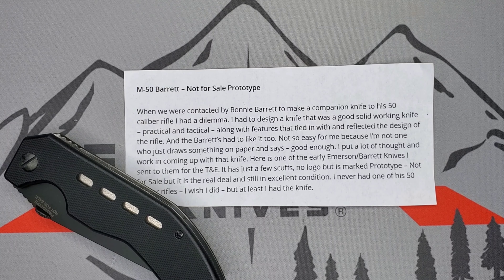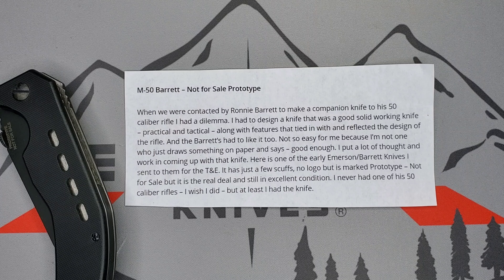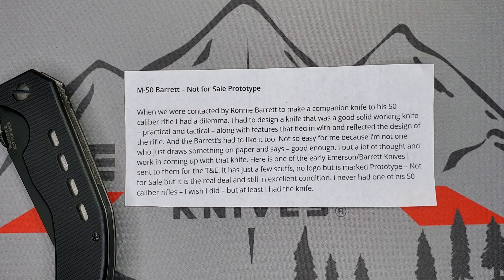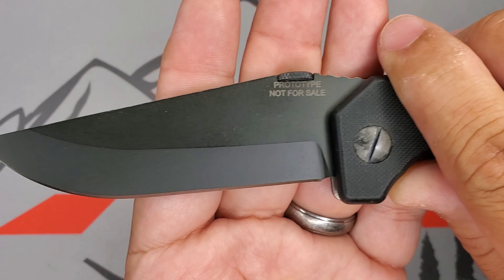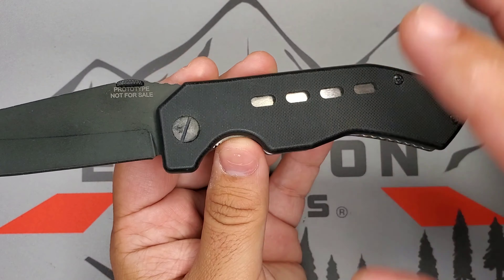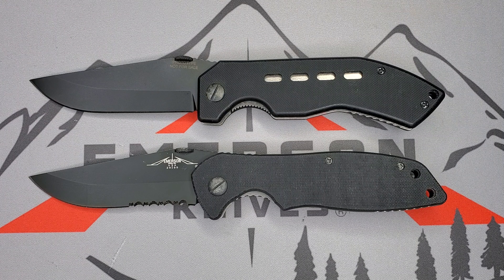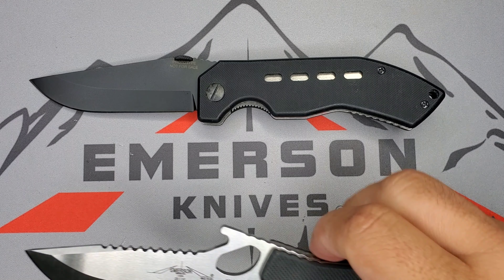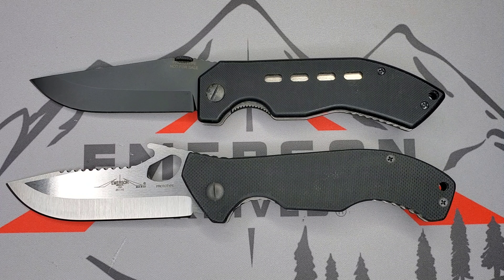Emerson Knives Collection #146 - M-50 Barrett Model Prototype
Edwin